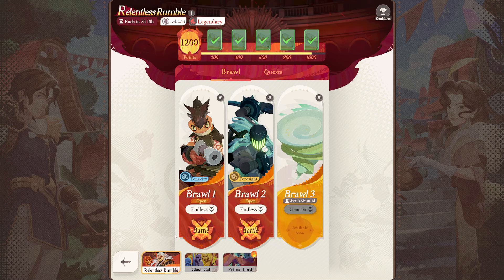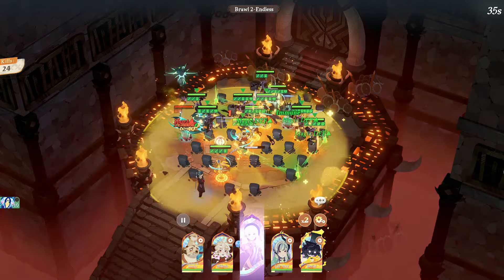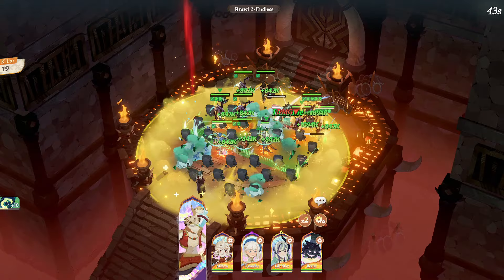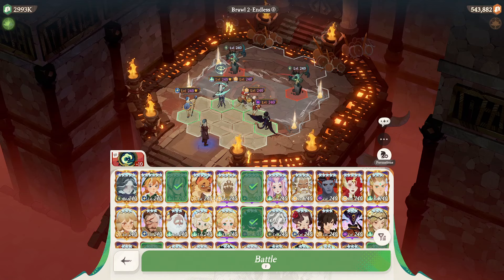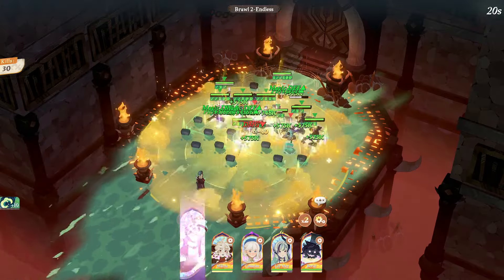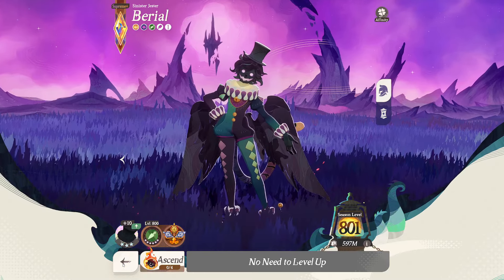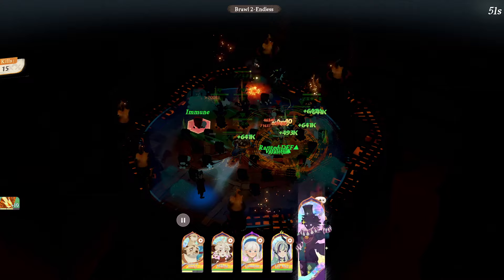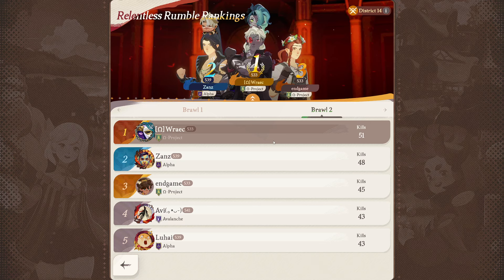Relentless Rumble 50+ Kills Team vs. IGOR!!! - AFK Journey